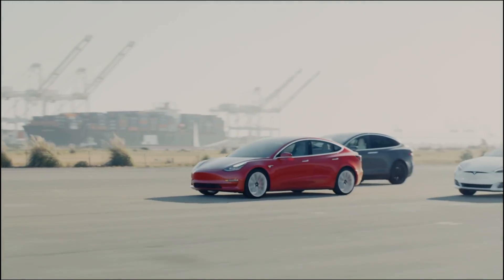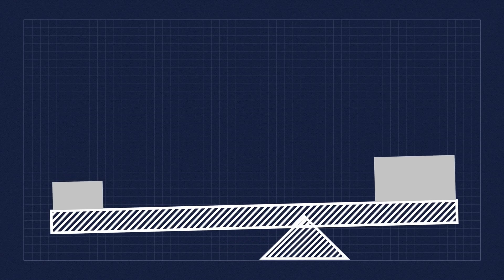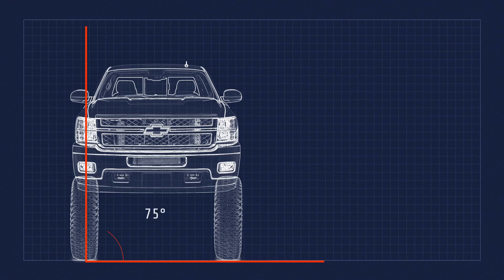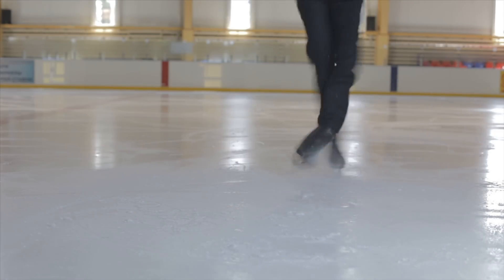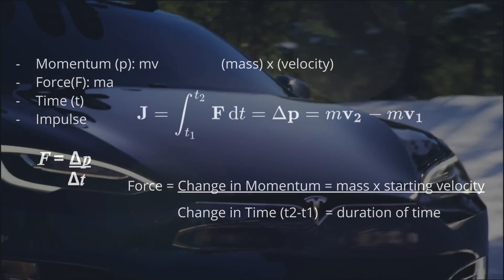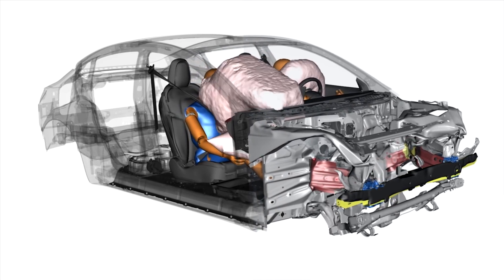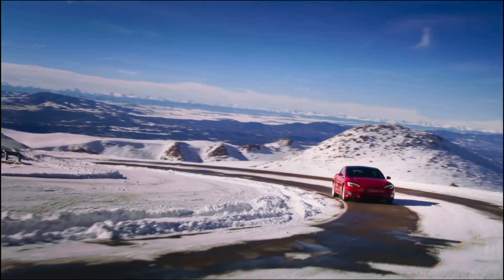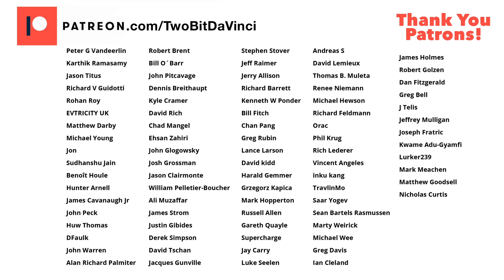How does Tesla Make the SAFEST Cars EVER Tested?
How has Tesla managed to make the top 4 vehicles with the lowest probability of injury ever tested by the NHTSA? In this video, we take a look at the Passive Safety Characteristics,
Active Safety Technology, and General Trends of Tesla's Vehicles that allows them to rank so high in the charts.

》》REFERENCES《《《

Best Solar Quotes ⟫
Buying a Tesla? Use my Link ⟫
Two Bit da Vinci Merchandise ⟫